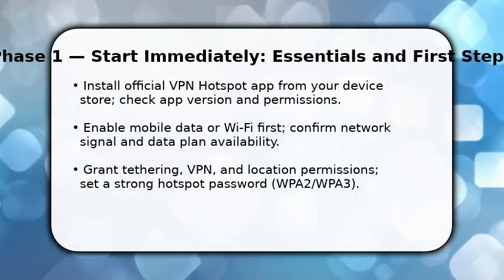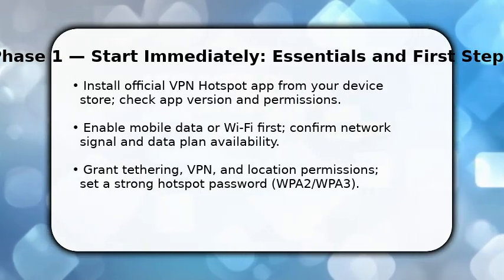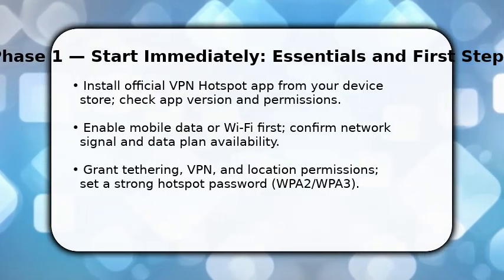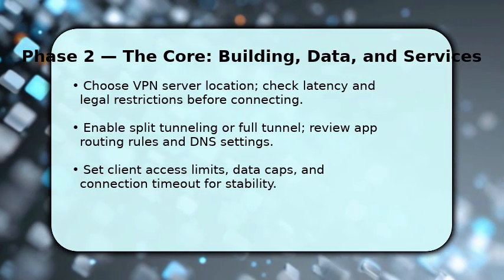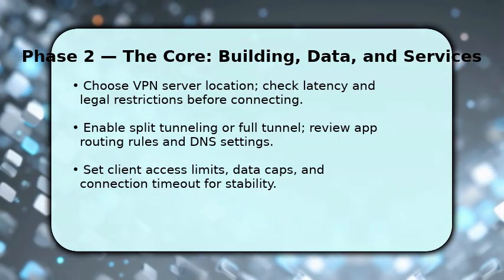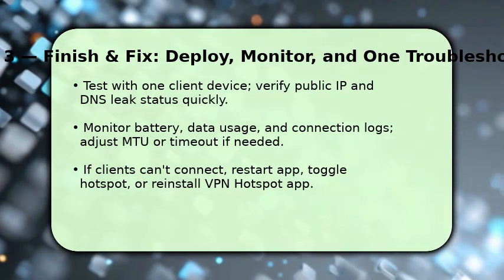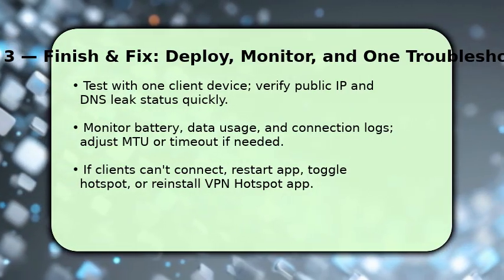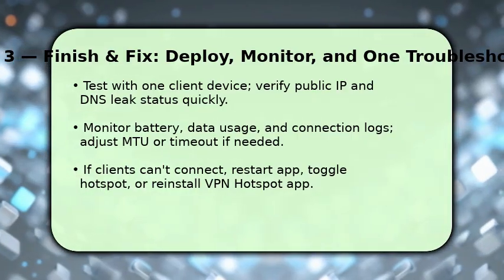How to Use Vpn Hotspot App - Full Guide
How to Use Vpn Hotspot App - Full Guide | 🔒 Surfshark VPN Deal — Stay private and secure. $1.99/mo + 3 Months Free ▸

Discover the ins and outs of using a VPN hotspot app to secure your internet connection on-the-go. This comprehensive guide covers everything from installation, configuration settings for optimal privacy protection, compatibility with various devices, tips for selecting trustworthy providers, troubleshooting common issues, all within easy steps.

VPN hotspot app, secure internet connection, installation process, configuration settings, device compatibility, trusted VPN provider, privacy protection, video guide, how-to use, internet security